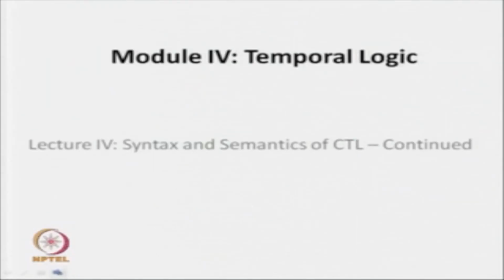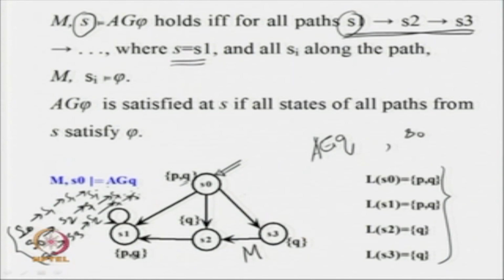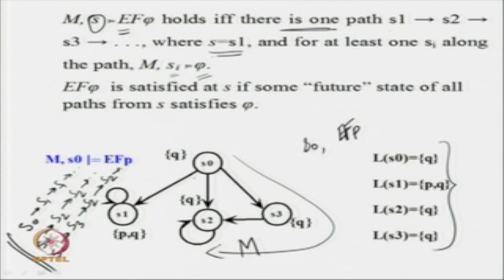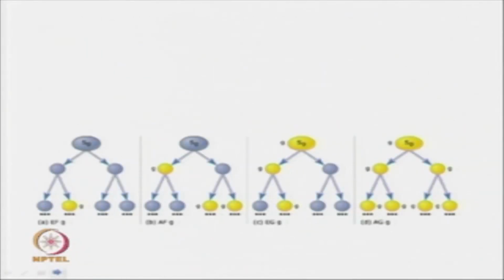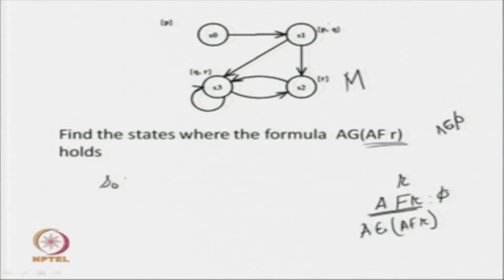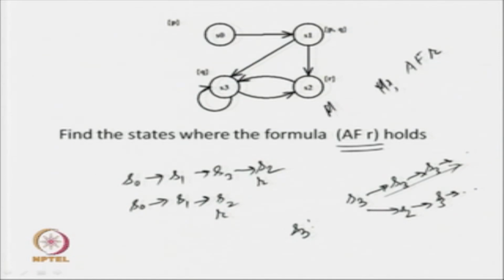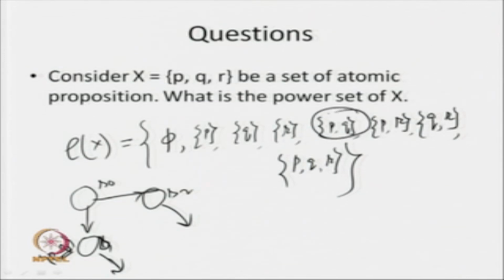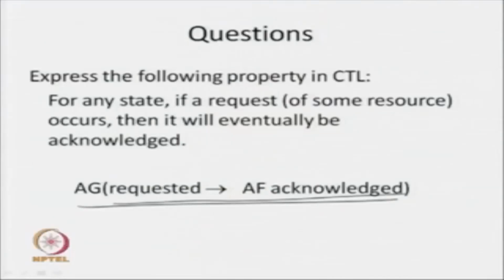Syntax and semantics of CTL continued